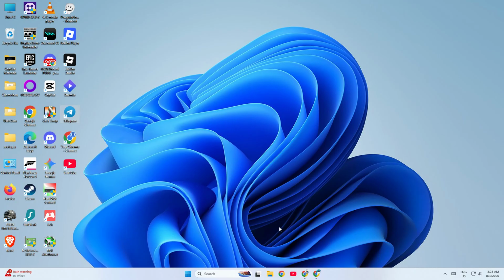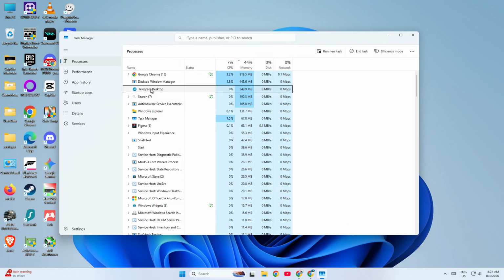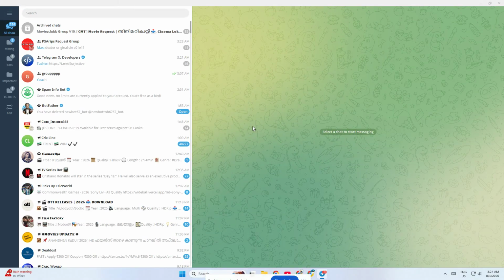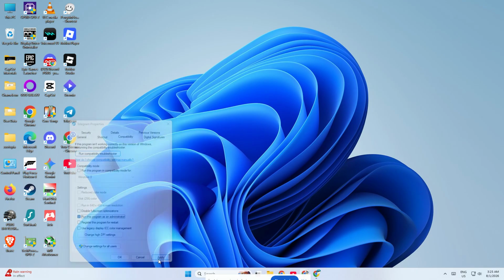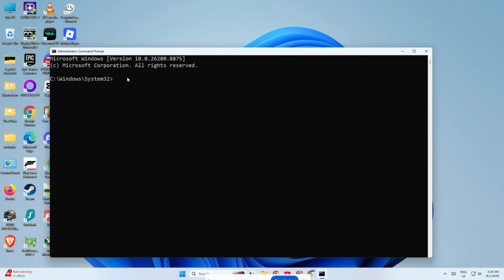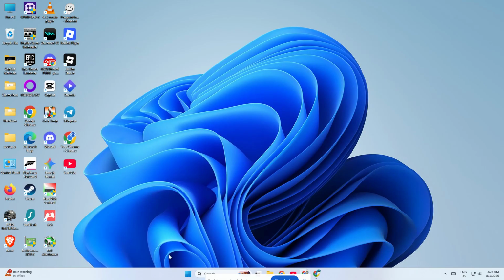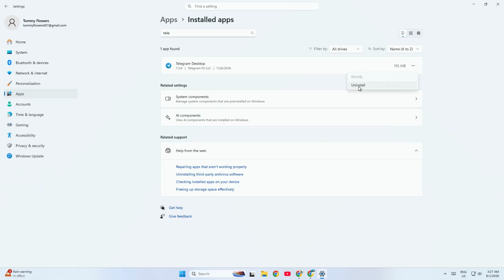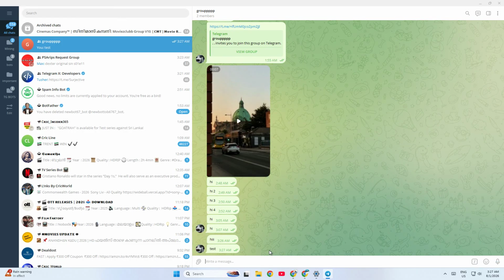Fix Telegram Desktop Error (4 Easy Solutions)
Learn how to fix Telegram Desktop errors on Windows with four practical solutions. This guide covers ending Telegram processes, running Telegram as administrator, resetting network settings with Command Prompt, and reinstalling the latest official version.

Follow these steps to fix Telegram not opening, freezing, failing to connect, or displaying unexpected errors.

🕚Timestamps:
00:00 Introduction
00:24 End Telegram Processes In Task Manager
01:06 Run Telegram As Administrator
01:45 Reset Network Settings With Command Prompt
02:43 Reinstall Telegram Safely
03:37 Recap And Final Troubleshooting Tips

✍️What You'll Learn In This Video:
• How To End Telegram Processes In Task Manager
• How To Run Telegram Desktop As Administrator
• How To Reset Winsock In Windows
• How To Flush The DNS Cache With Command Prompt
• How To Restart Your PC After Network Reset
• How To Uninstall Telegram Desktop Properly
• How To Install The Latest Telegram Version
• How To Fix Telegram Connection And Startup Errors

💡Pro Tips:
• Close every Telegram process before reopening the application.
• Always run Command Prompt as administrator for network reset commands.
• Restart Windows after using netsh winsock reset and flushing DNS.
• Download Telegram only from the official Telegram Desktop website or Microsoft Store.
• Temporarily check firewall and antivirus settings if Telegram cannot connect.
• Keep Windows and Telegram updated to prevent recurring compatibility issues.
• Save important local files before uninstalling any desktop application.